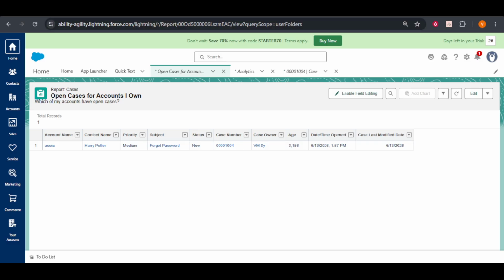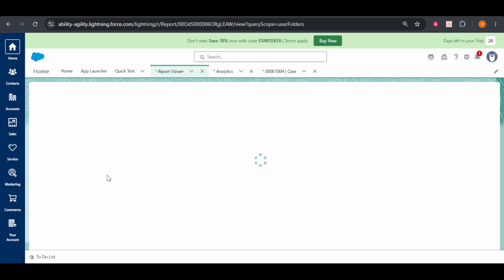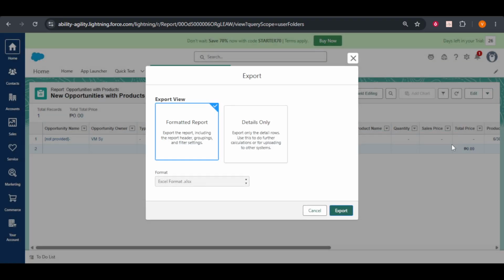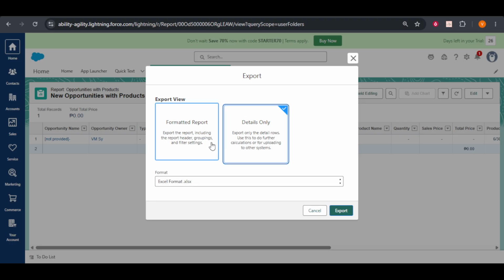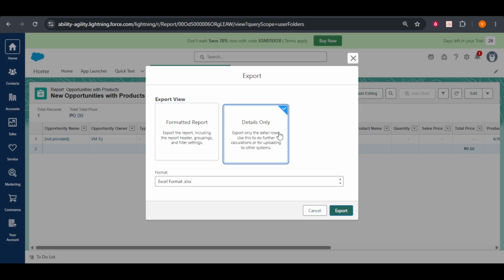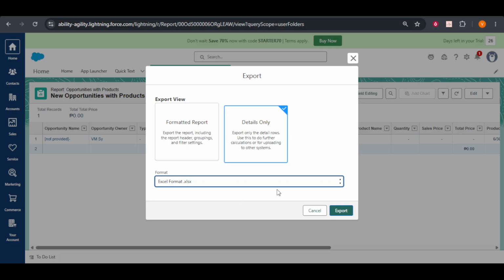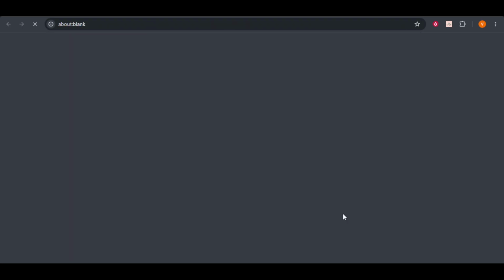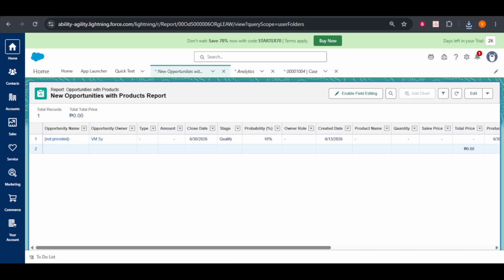How to Export Report in Salesforce 2026 (Complete Guide)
In this comprehensive tutorial, we will guide you through the process of exporting reports in Salesforce, enhancing your understanding of Salesforce functionality. Whether you're generating data insights or preparing presentations, knowing how to export a report effectively is crucial for leveraging your Salesforce data.

By the end of this video, you will confidently navigate the report export process in Salesforce, understanding the various formats and options available. Watch till the end to master this essential skill and streamline your reporting tasks today!